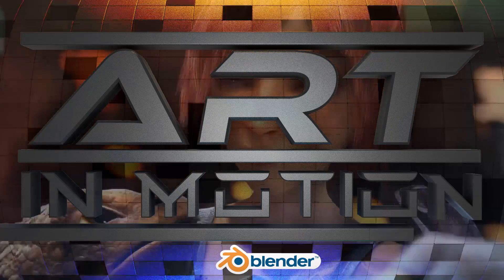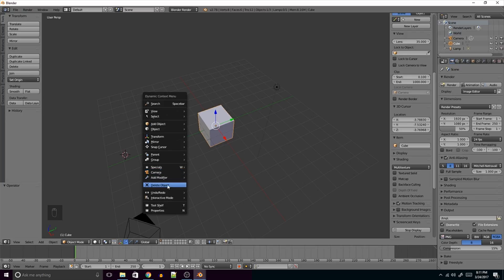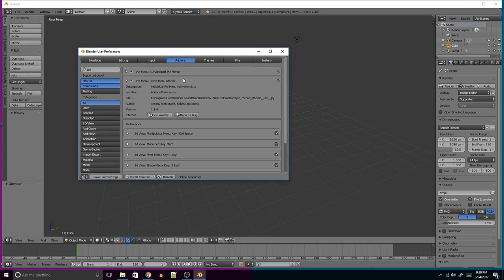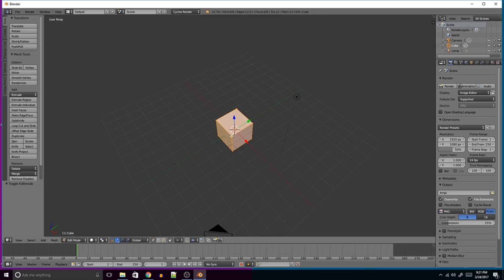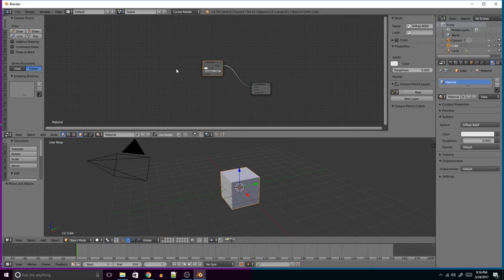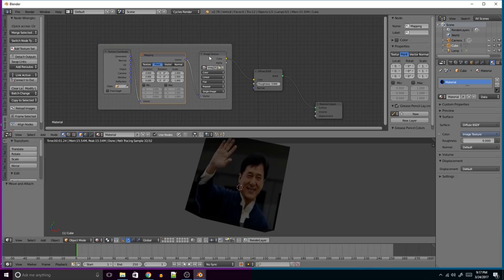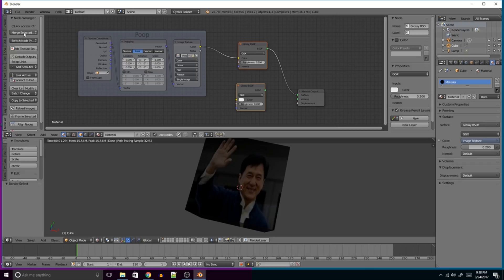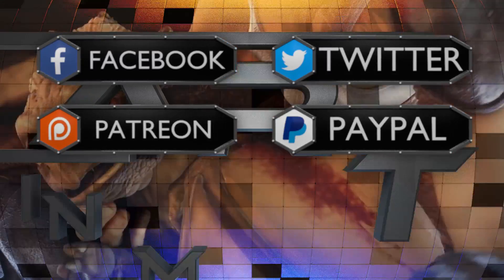Top Blender Addons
DYNAMIC CONTEXT MENU
PIE MENU
NODE WRANGLER

Let me know what you think, I am working on my recording

I would like to dedicate more time to creating content so consider becoming a patron to help me not only gain more time to do this kind of work but also hire others creatives and grow the industry.

✔️BITCOIN WALLET
1CdwyB3k7eKYTUdVYjmkVNxmuXJZ8s49iP
✔️ETHEREUM WALLET
0x50907e8C6C292ab5e2a6DAC43A5f5B7Fec8aBd9e